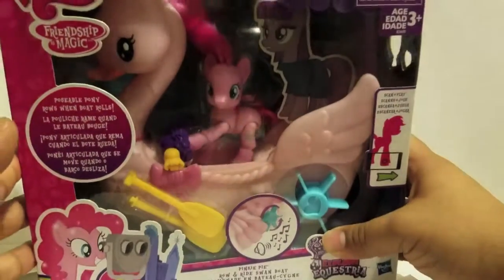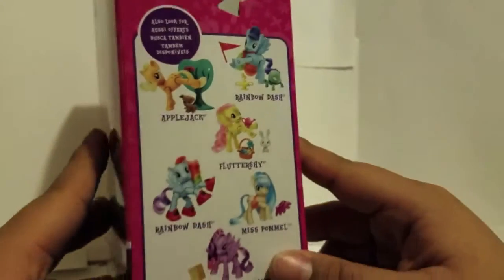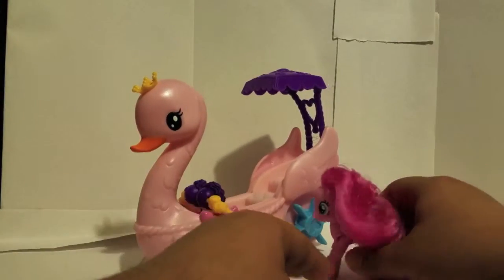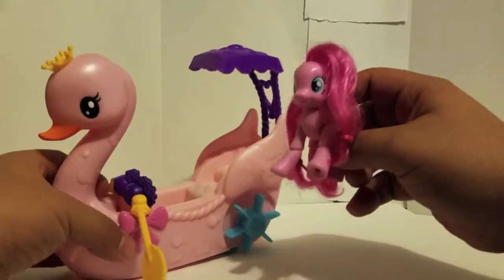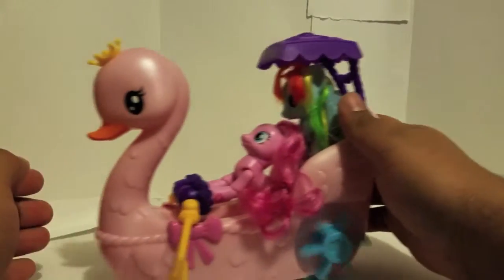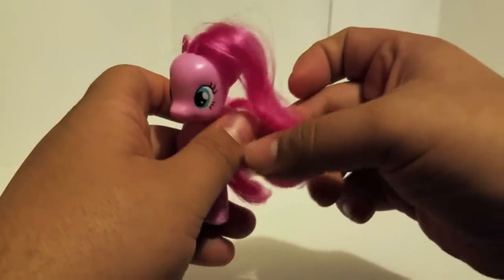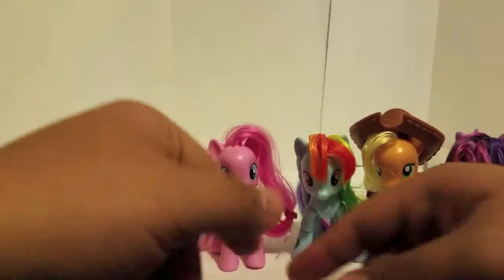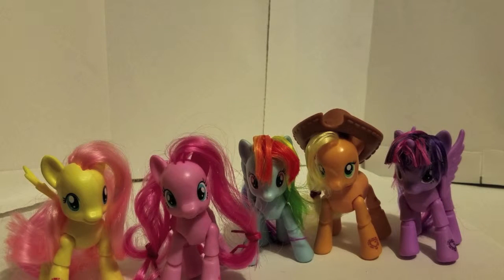My little Pony: Explore Equestria Pinkie Pie Swan Boat Ride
Lets take more shots every time i say "anyways".